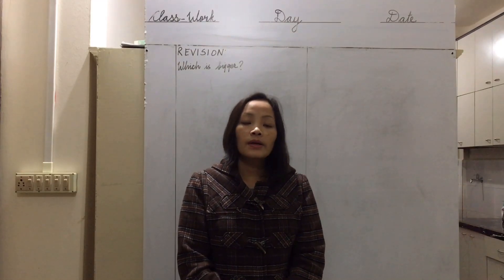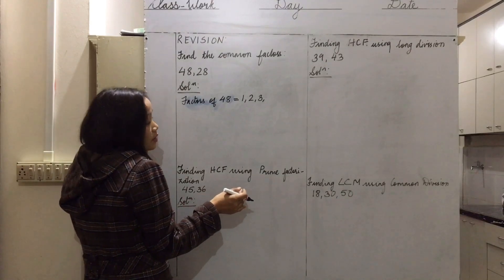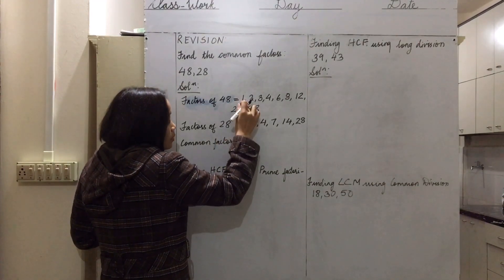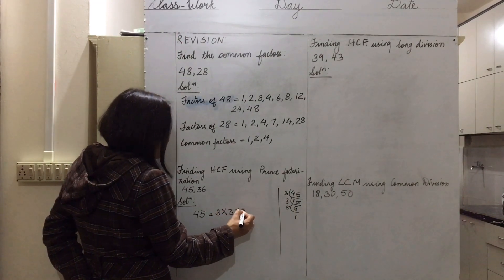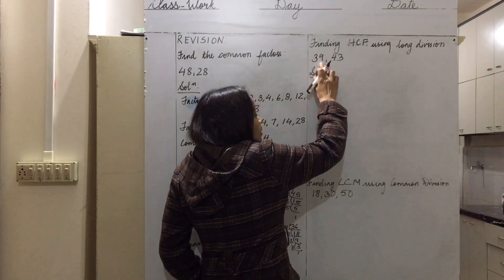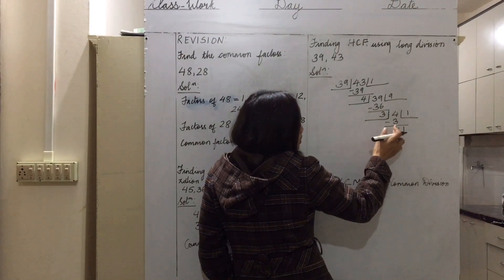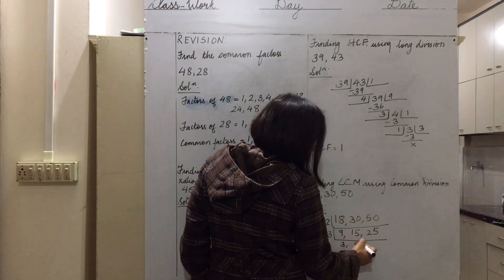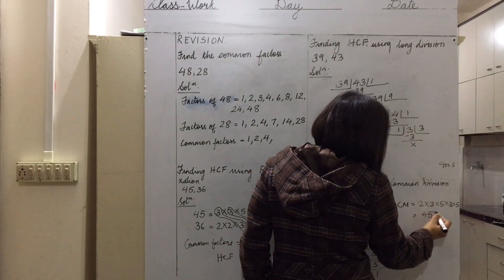Class 5 Maths Episode 29 (Noah's Foundation School)